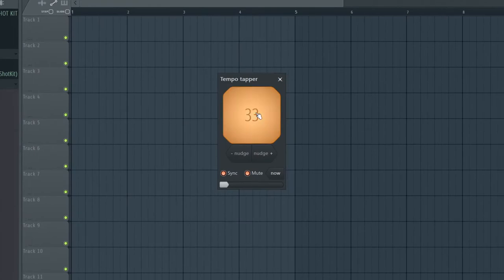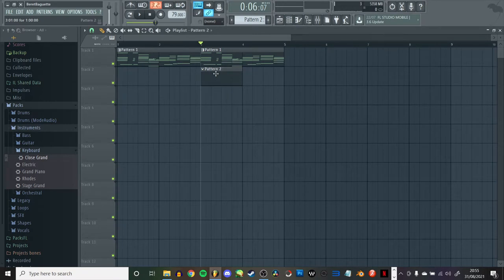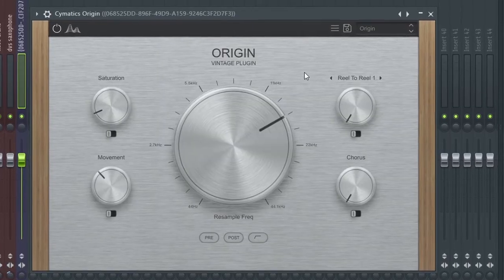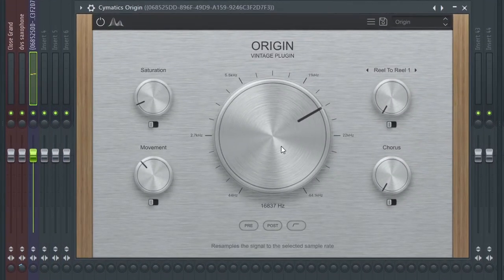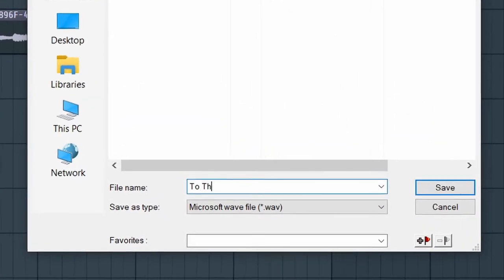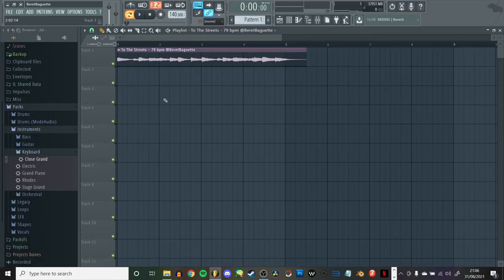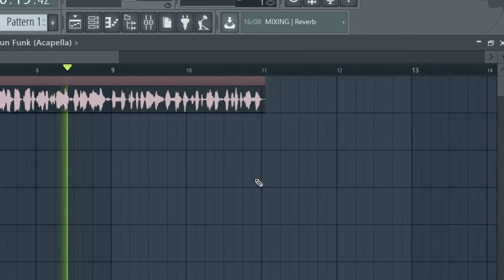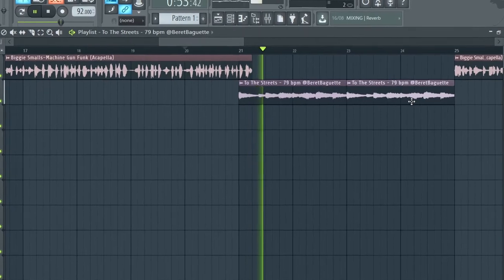🌇 Amazing New *Lofi Plugin* 🌇| Making a BoomBap Beat with Cymatics Origin Plugin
I return, to disappear.

Ooo...

Let me know if you make anything with them! 🤔

Yo, C'est la Baguette.

I'm a producer who makes shiz.

Ciao :)